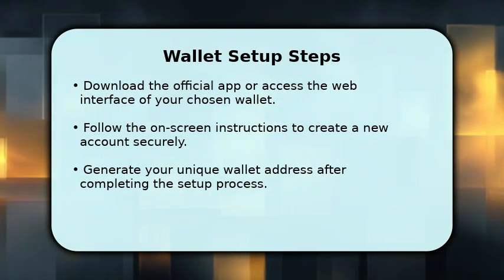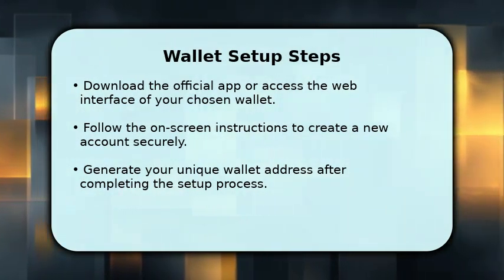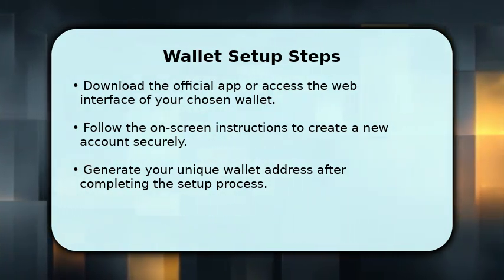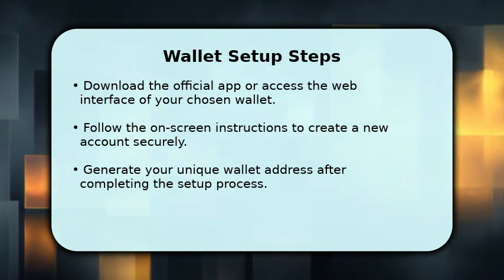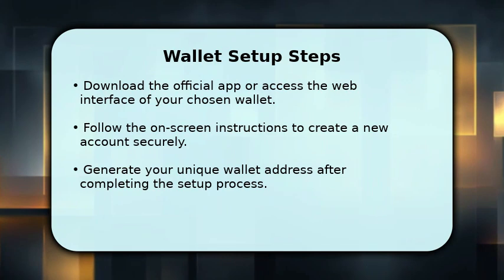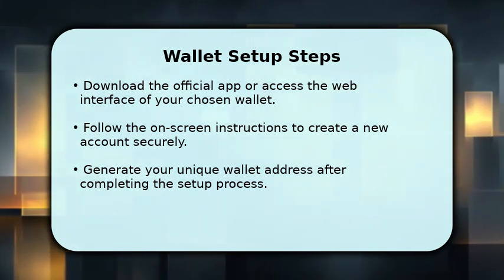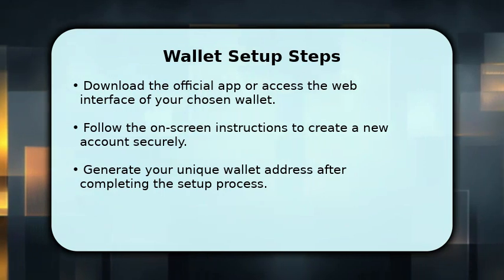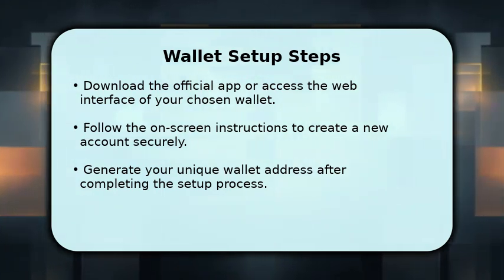How To Make Crypto Wallet Address - Full Guide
In this comprehensive guide, we'll walk you through the process of creating a cryptocurrency wallet address. Whether you're new to crypto or an experienced investor, understanding how to generate and manage your own wallet addresses is crucial for secure and private transactions. We'll cover the different types of wallets, including software and hardware options, and provide step-by-step instructions on how to create a new wallet address using popular platforms like MetaMask and Ledger.